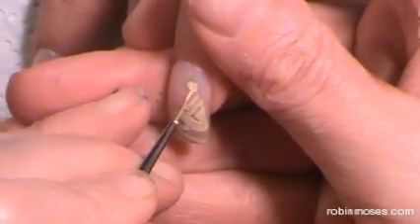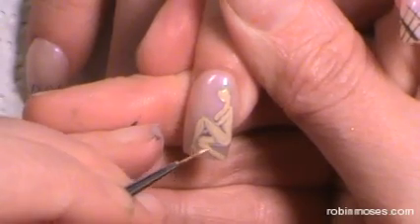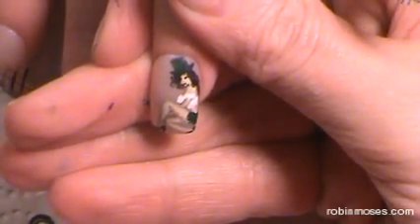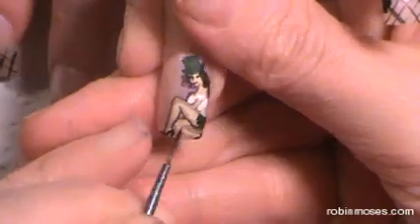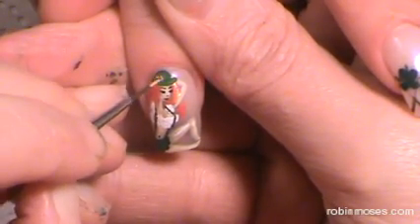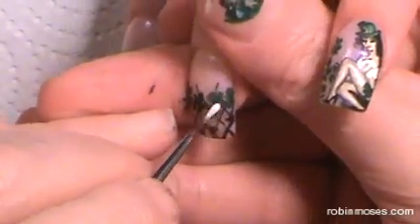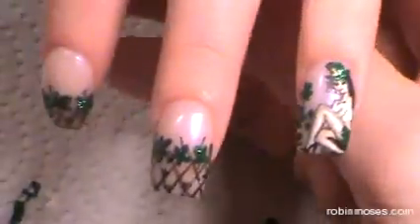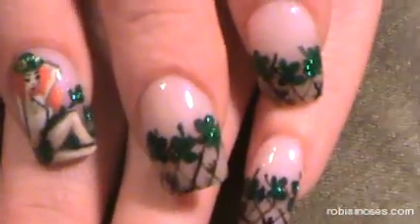DIY Sexy Pin-Up Girl Nail Art | Shamrock Nails Design Tutorial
and Show Me if you try this St patricks day inspired fishnet stocking and shamrocks with pin-up girls Nail Design Tutorial! These are perfect for your inner pin up model and if you change it up, you can wear these all year! If you try them, share them on my instagram: robinmosesnailart. I would love to see them or any art you try from my tutorials!

Find me!

Please SHOUT OUT who inspires you and keep our Nail Art community fun and full of NEW ideas! Hashtag me inspiredbyrobinmoses when you copy my nailart! Add

worldwide!